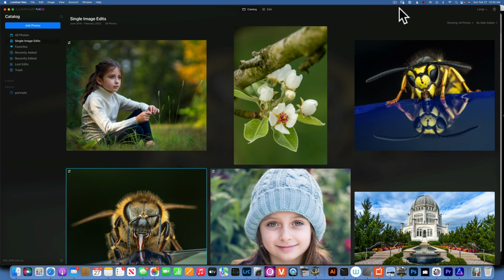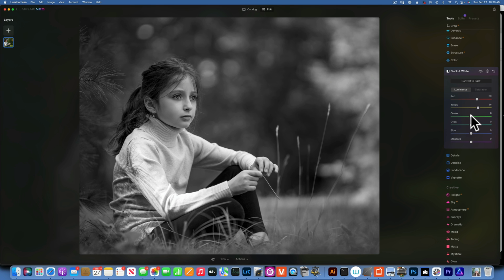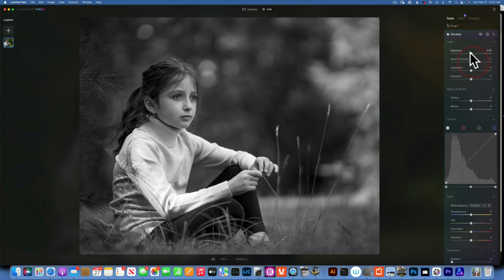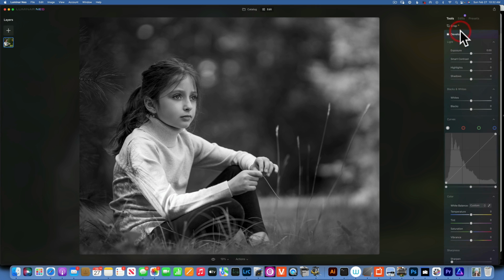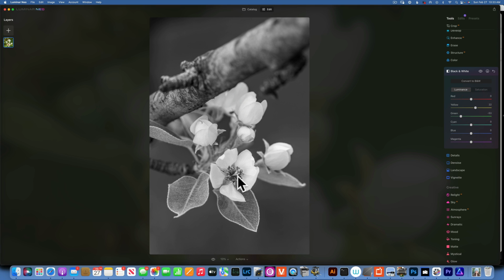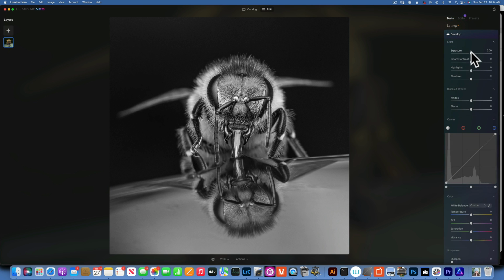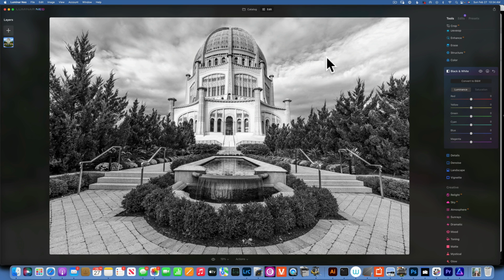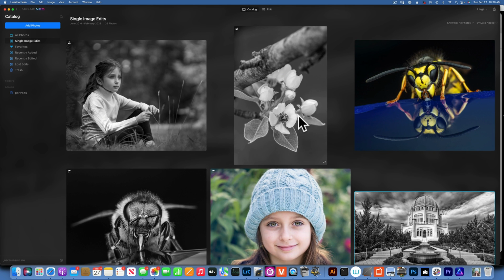Making stunning black and white images with Luminar Neo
Today I will break down the method for converting photos into black and white using Luminar Neo I don't often do Black and White images, but is good to know how to do it. Will change the colored image to a monochrome and then using color sliders to further adjust the tones in our black and white image.

Favorite tripod
Peak Design Travel Tripod (5 Section Carbon Fiber Camera Tripod).

Favorite tripod head
Acratech Panoramic & Tilt Head with QR, 25 lbs Load Capacity.

Favorite leveling base
Acratech Leveling Base, Fits All Standard 3/8-16 Tripod Heads.

MindShift Gear BackLight 26L Backpack for DSLR, 4 to 6 Lenses, Flash, 15" Laptop and Full-Size Tablet, Woodland Green.